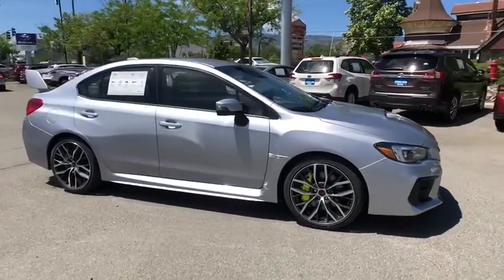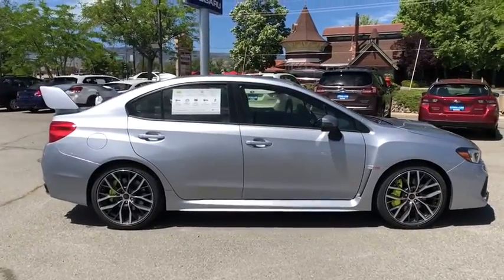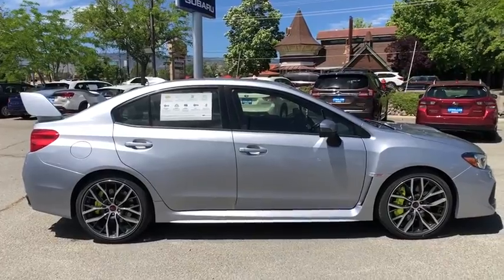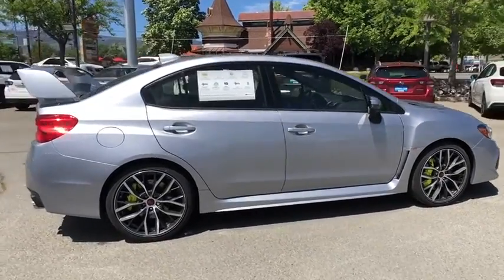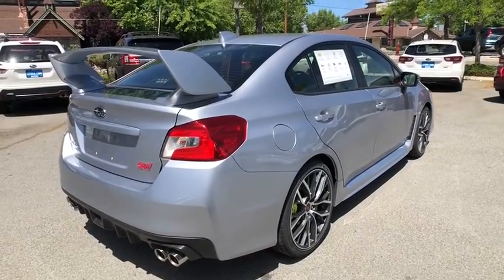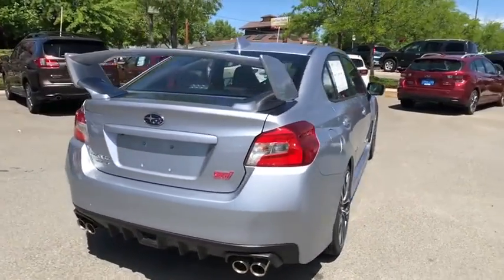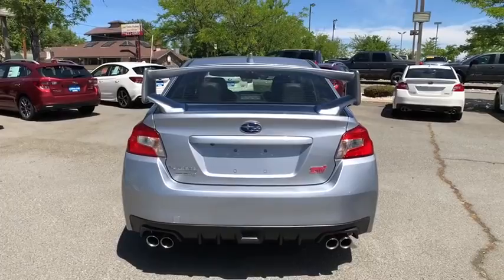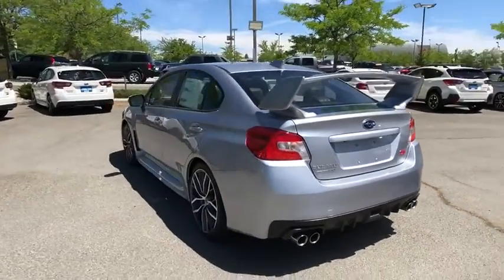2020 Subaru WRX Northern Nevada, Reno, Lake Tahoe, Carson City, Roseville, NV L9831864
Silver New 2020 Subaru WRX available at Lithia Subaru of Reno in Northern Nevada. Servicing the Reno, Lake Tahoe, Carson City, and Roseville, NV area.
2020 Subaru WRX STI Manual - Stock#: L9831864 - VIN#: JF1VA2E61L9831864

Heated Leather Seats Onboard Communications System CD Player All Wheel Drive Aluminum Wheels Turbo Charged iPod/MP3 Input Satellite Radio Back-Up Camera. STI trim. Warranty 5 yrs/60k Miles - Drivetrain Warranty; SEE MORE! KEY FEATURES INCLUDE: Leather Seats All Wheel Drive Heated Driver Seat Back-Up Camera Turbocharged Satellite Radio iPod/MP3 Input CD Player Onboard Communications System Aluminum Wheels Keyless Start Dual Zone A/C Apple CarPlay Smart Device Integration Heated Seats. Rear Spoiler MP3 Player Remote Trunk Release Keyless Entry Child Safety Locks. OUR OFFERINGS: At Lithia Reno Subaru youll get a great vehicle at a great price with the experience and dedication of our team behind you throughout the purchasing process and the duration of your ownership of your Subaru automobile. Our service to you does not end at the sale. Call us anytime with questions. Our entire team at Lithia Reno Subaru is here to help. If youre looking to purchase from a dealership dedicated to its customers come by Lithia Reno Subaru and experience our service for yourself! Price does not include $449 Dealer doc fee taxes and license fees. Price contains all applicable dealer incentives and non-limited factory rebates. You may qualify for additional rebates; see dealer for details.